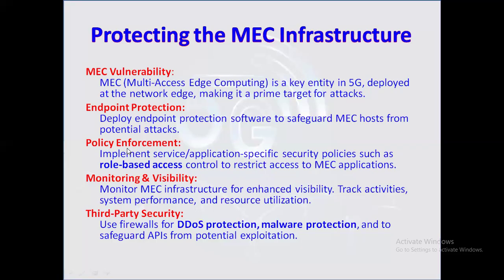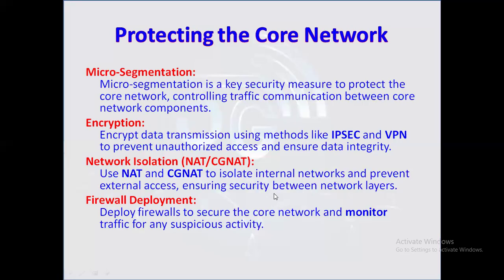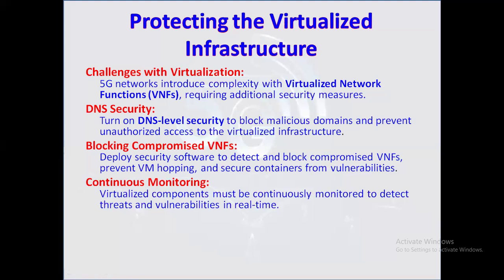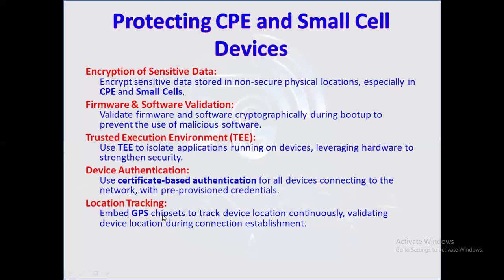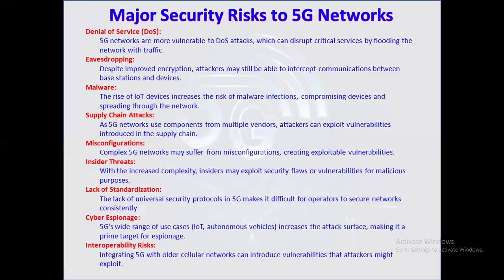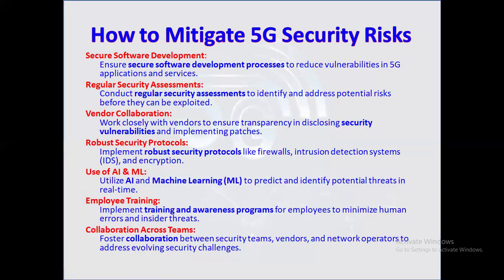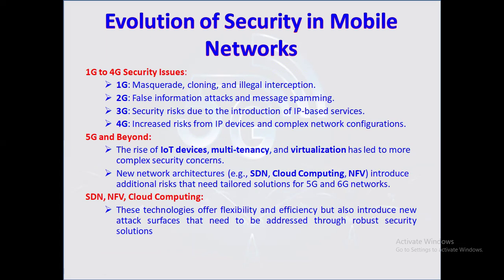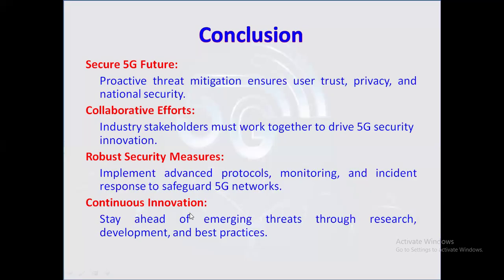Lecture 38 - Mitigating the Threads in the 5G Network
4G / 5G Communication Networks